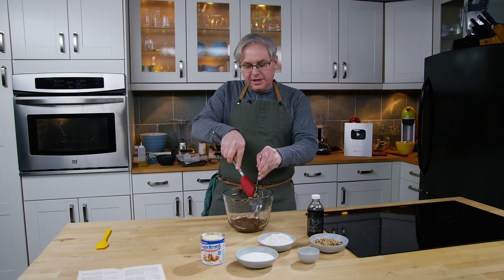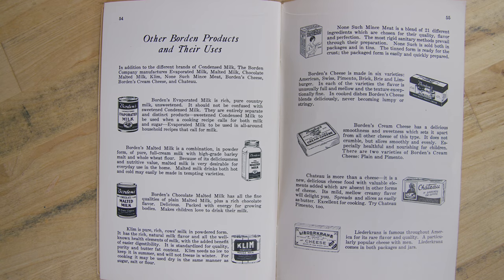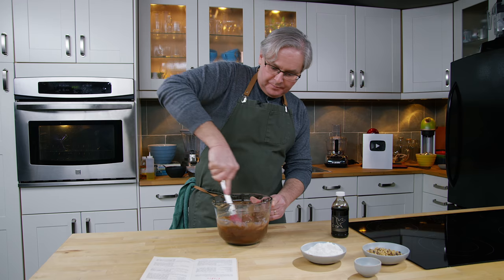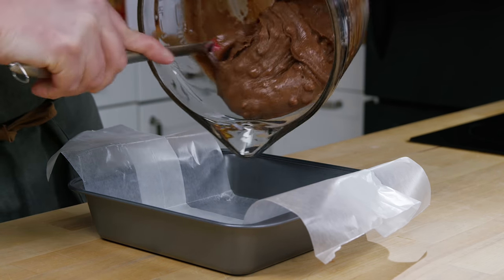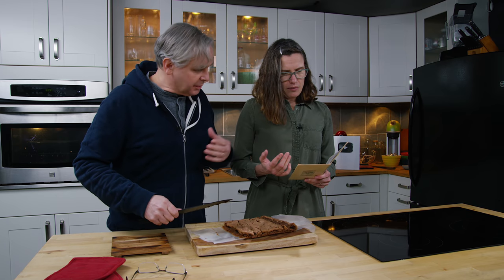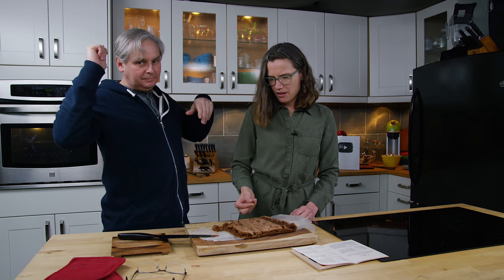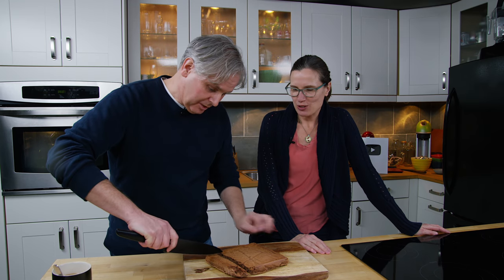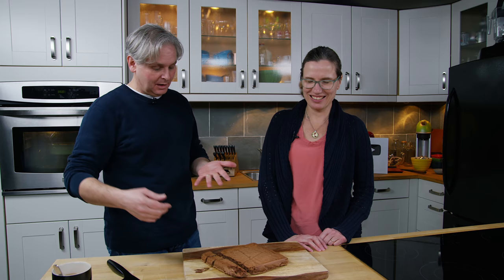1930 Depression Era Magic Brownies Recipe Old Cookbook Show - Glen & Friends Cooking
1930 Depression Era Magic Brownies Recipe Keep Calm - Bake On!

Ingredients:
⅔ cup sugar
3 squares unsweetened chocolate, melted
1 1/3 cups sweetened condensed milk (1 can)
1 tsp vanilla
¾ cup flour (found that 1 cup + 2 tsp / 250 mL worked better)
½ tsp baking powder
¾ cup walnuts, chopped

Method:
Preheat oven to 250ºF.
Line a 7x7’ baking pan with parchment paper.
Spread mixture evenly in prepared pan, and bake about 30 minutes.
As soon as removed from oven, turn out of the pan and peel back the paper.
Cut into pieces while still hot.